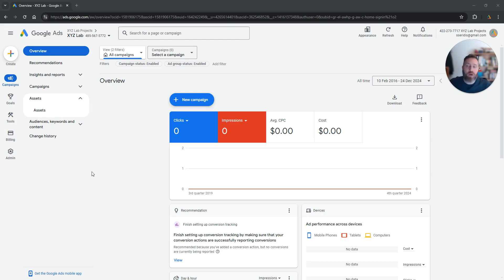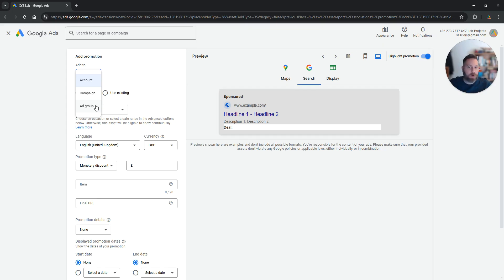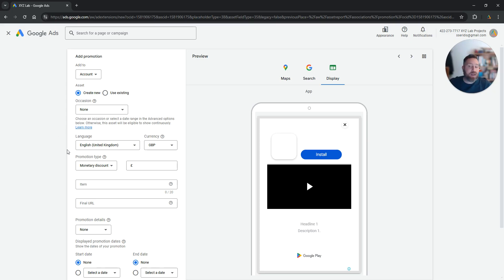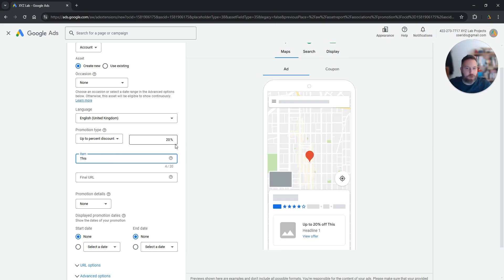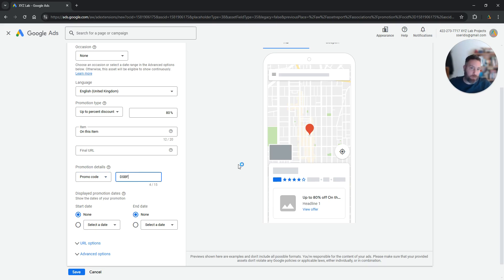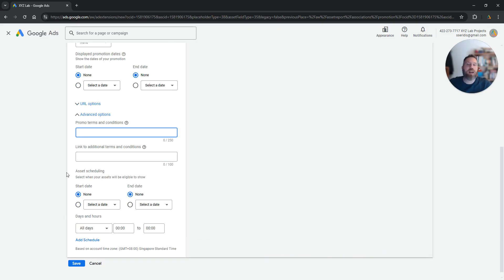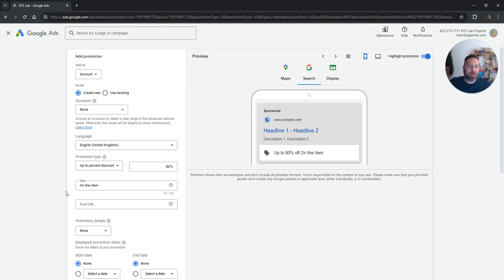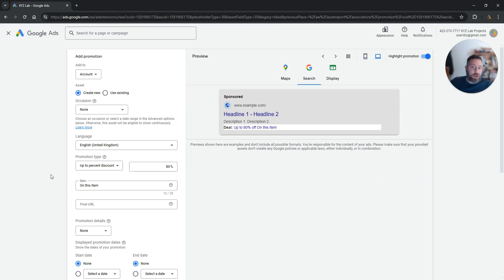How to Add Promotion Extensions in Google Ads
1) Login to your Google Ads account
2) Navigate to Assets (Left-hand-side-menu)
3) Select Promotion and click the plus Symbol
4) Select the occassion, configure your promotion extension and save

Notes:
You can assign Promotion assets at the Account, Campaign or Ad Group level
You can schedule the start and end date of your promotion extensions
You can schedule the Promotion extensions to only show up during specific days of the week and times of the day